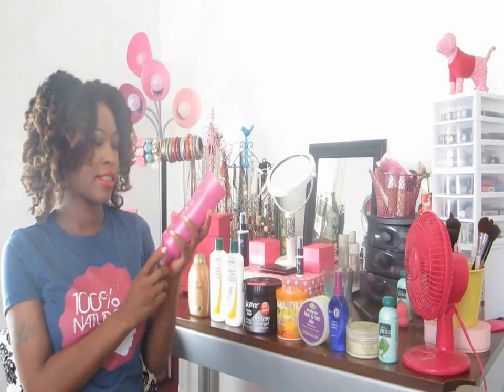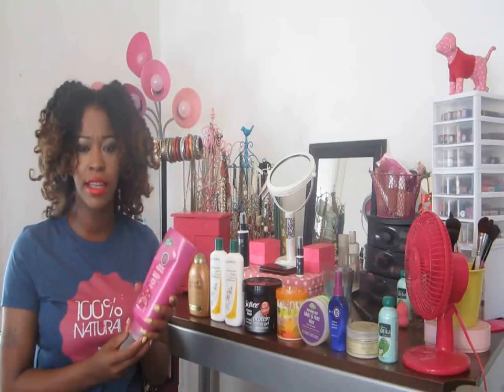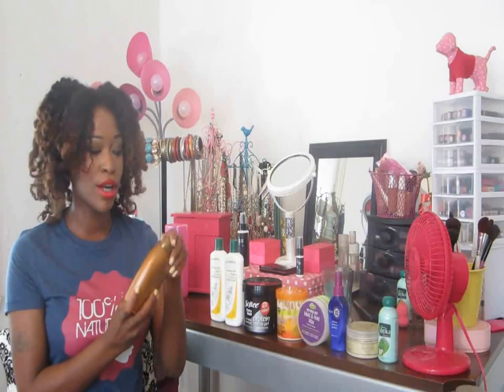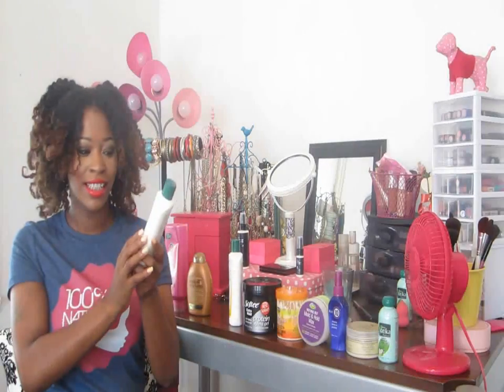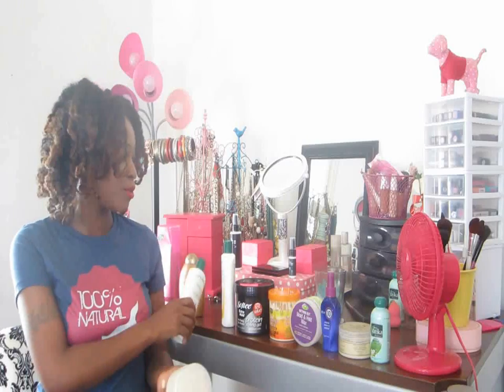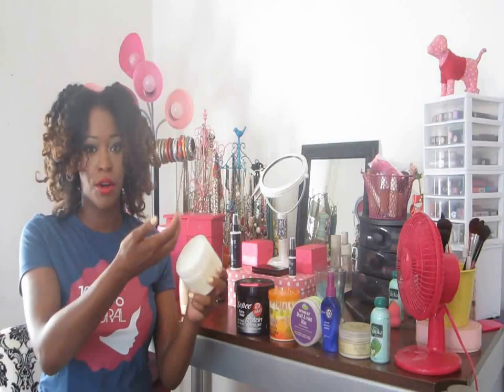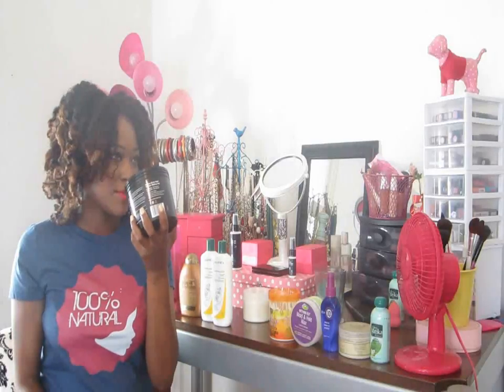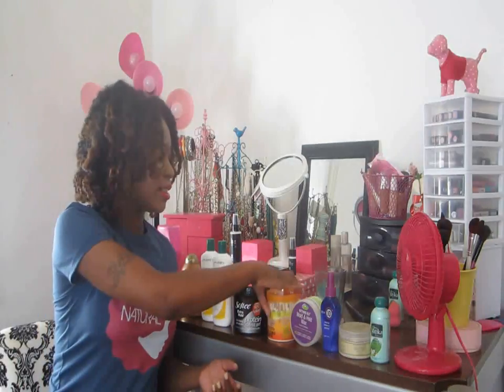♡New Curly Hair Goodies☺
Hey Guys,

In this video I will be sharing with you some new products that I purchased and have been using over the course of 2 months

*Herbal Essence Touchably Smooth Conditioner
*Organix Argan Oil & Shea Butter conditioner
*Aubrey Honeysuckle Rose Moisturizing Conditioner
*Softee Extra Hold Protein Styling Gel
*African Pride Bouncy Curls Pudding
*Sof n free Mold & Hold Wax
*Its a 10 Miracle leave in
*Nubian Heritage Grow and Strengthening Treatment
*Vatika Coconut oil

Tell me which video you would like to see next

*Updated hair regimen
*Updated curly hair routine
*My staple hair products of all time
*Braid n curl
*Natural Hair Update
*Updated tips for transitioning to natural
*Bun tutorial
*How to get a bronzed Glow for this upcoming winter
*6 fall outfits
*Morning routine
*Night routine
*Whats in my beauty cabinet
*50 Random Facts About Me Tag
*Vanity Tour

FAQ
*How long have you been natural? 10 months
*That's a lot of growth for 10 months, how did you do it? Well I transitioned for 21 months added to the 10 months natural for a total of 31 months of growth
* What hair color did you use? Texture in Tone in honey blonde.
*Will you ever flatiron your hair again? Yes
*What is your curl pattern a mix of 4a,4b,4c

My Natural Hair T-Shirt is from spreadshirt.com the seller is afro_silouhette_01